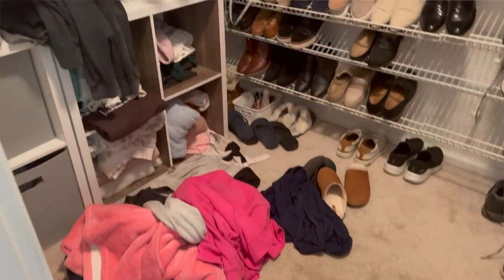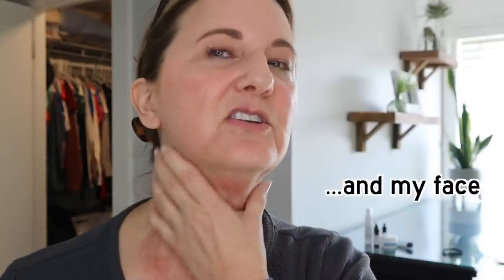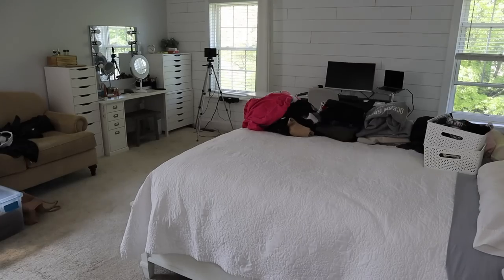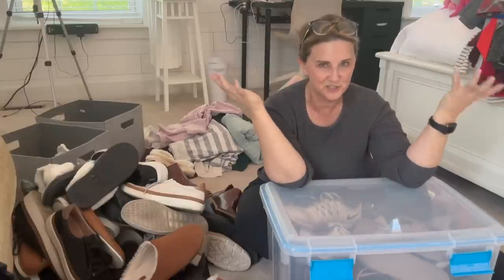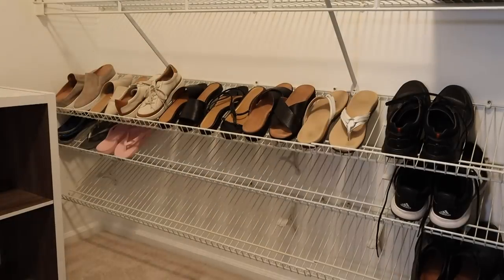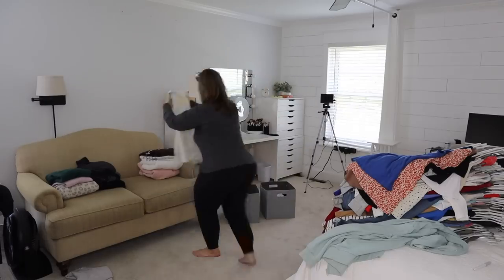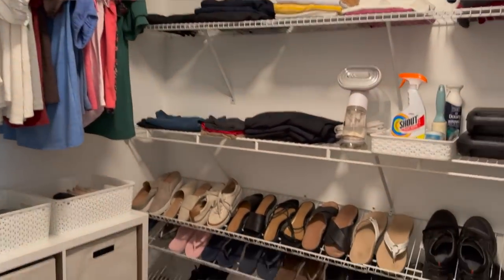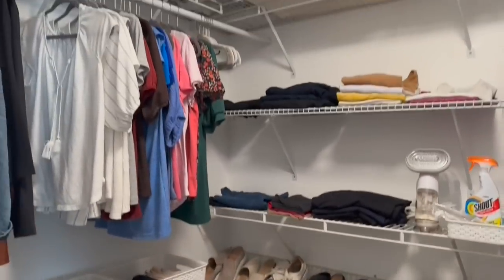Plus Size Closet Declutter That Will SIMPLIFY YOUR LIFE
When you are overweight its harder to declutter because you may be asking yourself "But...what if I lose weight" or "what do I do with clothes that fit, but I don't like". The system is simple - I'll show you how to choose the best!